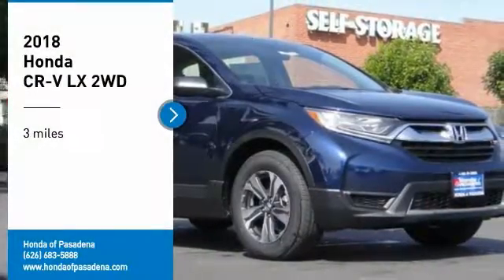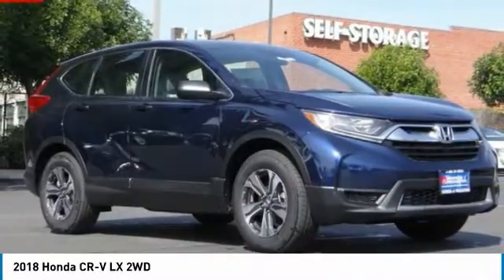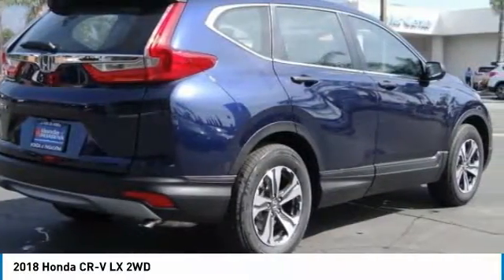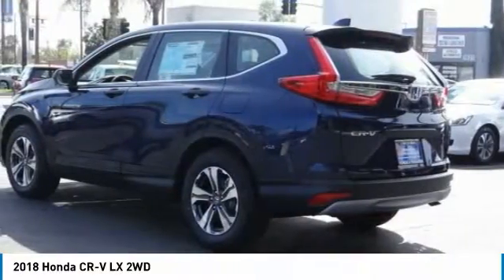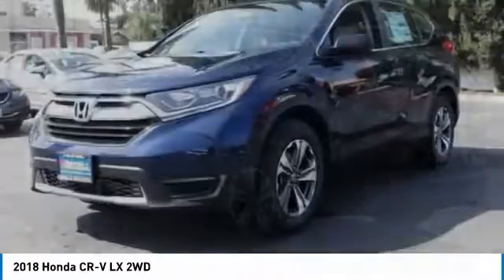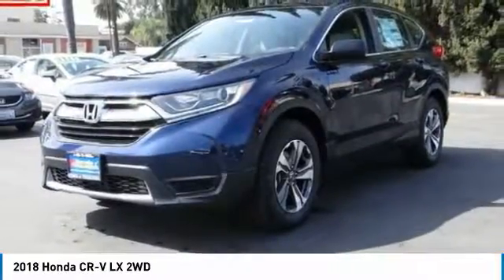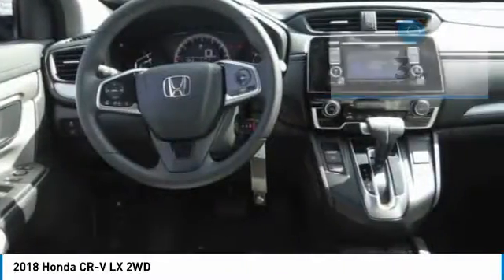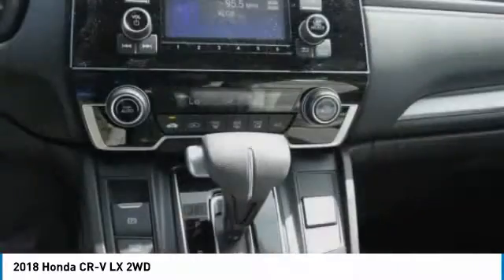2018 Honda CR-V Pasadena Los Angeles Glendale Alhambra Cerritos Orange County 180718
2018 Honda CR-V LX 2WD

HONDA OF PASADENA IS A NEW AND USED HONDA DEALERSHIP PROUDLY SERVICING LOS ANGELES, PASADENA, GLENDALE, ALHAMBRA, CERRITOS, & ALL NEARBY CITIES. THIS BLUE 2018 Honda CR-V IS EQUIPPED WITH A Engine: 2.4L I-4 16-Valve DOHC i-VTEC, TRANSMISSION, AND RECEIVES AN ESTIMATED 26 City/32 Hwy MPG. CONTACT HONDA OF PASADENA TO SCHEDULE A TEST DRIVE AND TAKE THIS 2018 Honda CR-V HOME TODAY, OR VISIT OUR SHOWROOM CONVENIENTLY LOCATED AT 1965 E. FOOTHILL BLVD, PASADENA, CA 91107. STOCK #: 180718 | 2018 Honda CR-V LX 2WD 2018 Honda CR-V LX 2WD Stock #: 180718 | VIN: 2HKRW5H36JH405351 | 2018 Honda CR-V LX 2WD Honda of Pasadena AT HONDA OF PASADENA, OUR GOAL IS TO SELL THE BEST VEHICLES AT THE LOWEST PRICES AND TREAT OUR CUSTOMERS WITH RESPECT. AS A CALIFORNIA HONDA DEALER, WE BELIEVE WHEN YOU CHOOSE HONDA OF PASADENA YOU ARE MAKING THE RIGHT CHOICE.